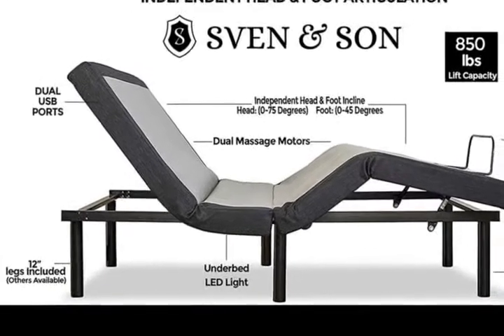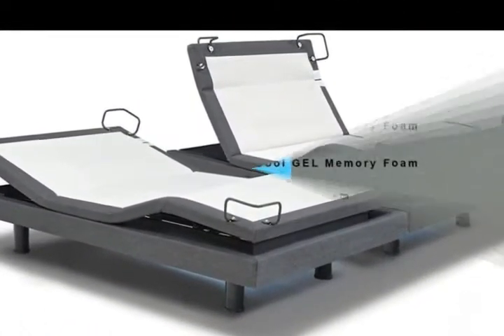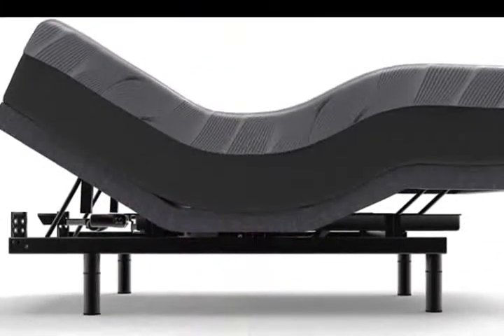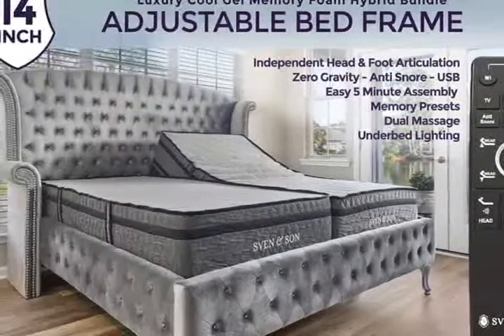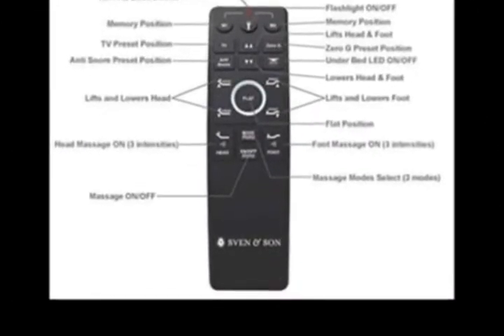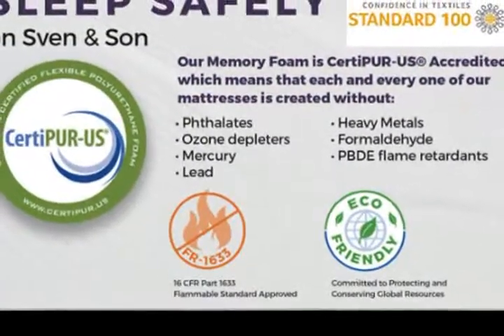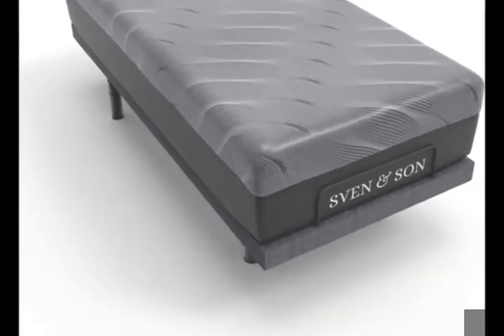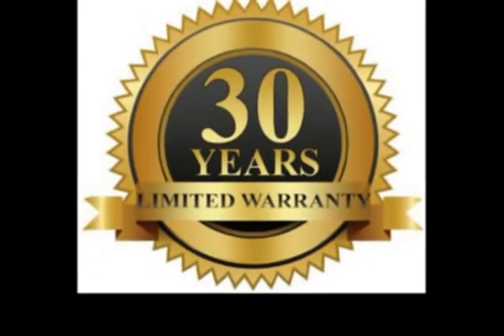Best Adjustable Bed Base | Sven & Son | Twin XL Adjustable Bed Base Frame | + Cool Gel Memory Foam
Best Adjustable Bed Base | Sven & Son | Twin XL Adjustable Bed Base Frame | + 14” Luxury Cool Gel Memory Foam Hybrid Mattress | Head Up Foot Up, USB Ports, Zero Gravity, Interactive Dual Massage, Wireless, Classic
Link to buy

Product Description
NEW STATE-OF-THE-ART BED BASE BY SVEN & SON: Upgrade your lifestyle & rethink comfort with the all-new Classic Adjustable Base by Sven & Son. Imagine yourself relaxed in your own home with the split adjustable base using the Individual Head and Foot Control.

TAKE TRUE CONTROL OVER YOUR BED BASE: Knowing how advanced wireless control is important for you, we reimagined remote control in electric adjustable beds with the all-new 18 Button remote. Enjoy One-Touch Flat function, Anti Snore, Zero Gravity, Memory and pre-set button, along with an emergency power-down feature. Platform bed zero clearance compatible. And with the ultra-quiet motor & split design, you can change functions easily without disturbing your partner.

MASSAGING. REINVENTED. Delight and relax after hard days work with the all-new interactive massaging unit. Our massaging adjustable bed base lets you target aches & pains directly using multiple level massage with Pulse, Wave, and Full Body Vibration.

4 ULTRA-QUIET FIRST-CLASS MOTORS: No matter if you want to massage while your partner is sleeping, or you want to move positions in the middle of the night, you can do it unnoticeably with our ultra-quiet motor and smartly engineered frames. This supreme motor is truly built to last while providing you daily with reliable & responsive usage.

Sven & Son Classic Adjustable Base
Whats Included:

Separate Head and Foot Control

18 button Back Lit Remote with One Touch Flat Button, Anti-Snore and Zero Gravity Presets

Under Bed Lighting

USB Ports (2) on Each Side of the Frame

Interactive Dual Massage with Three Intensity Levels: 1) Pulse 2) Wave 3) Full Body Vibration

Emergency Power Down Feature

12" Steel Legs